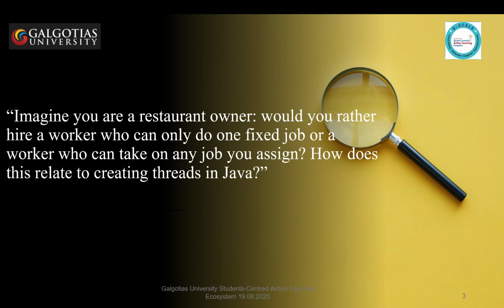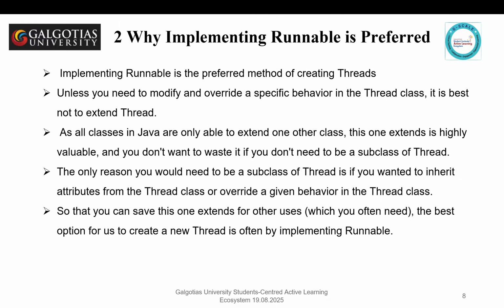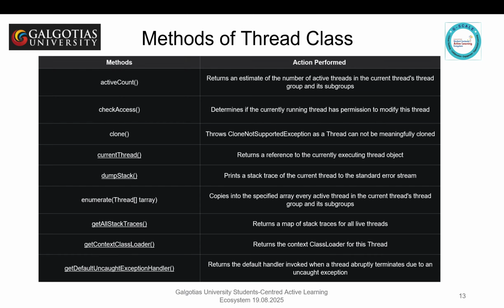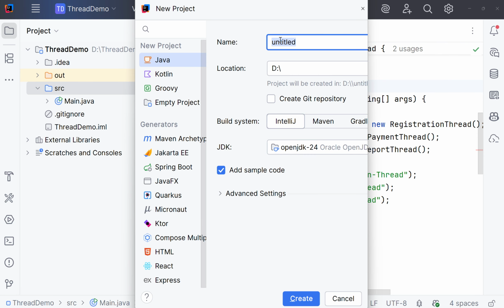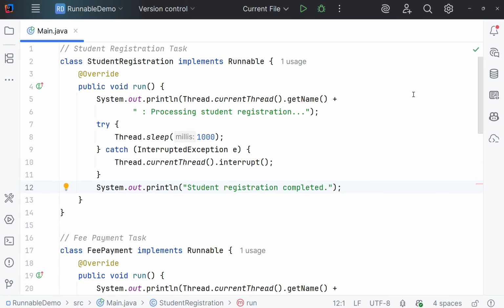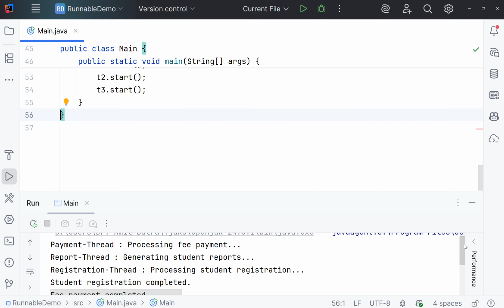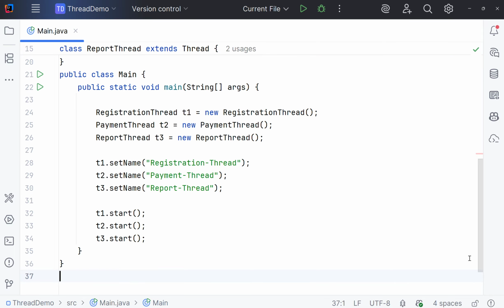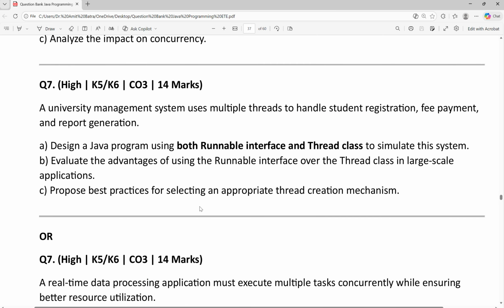Creating threads using Runnable interface and Thread class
🎓 Java Multithreading Explained | Runnable vs Thread Class | Real-World Example 🚀

In this video, we dive deep into Java Multithreading using a real-world University Management System scenario 🏫.
You’ll learn how Java uses multiple threads to handle tasks like:

📝 Student Registration
💳 Fee Payment
📊 Report Generation

We explain both approaches to creating threads in Java:
🔹 Using the Runnable Interface
🔹 Using the Thread Class

Each approach is explained line-by-line, with clear Java code, execution flow, and expected output so that even beginners can follow along easily 👌.

✅ How multithreading works in Java
✅ Runnable vs Thread – which one should you use and why?
✅ Real-world application design 🏗️
✅ Output analysis & execution behavior
✅ Best practices used in industry 🏢

If you’re preparing for:
📘 University exams
🧠 Viva & interviews

This video will give you conceptual clarity + practical confidence 💪

👩‍💻 Java developers
🧑‍🏫 Learners preparing for interviews
📚 Anyone learning Java Multithreading

➡️ Next Video: Thread Synchronization & Inter-Thread Communication 🔐⚙️

Happy Coding! 🚀👨‍💻